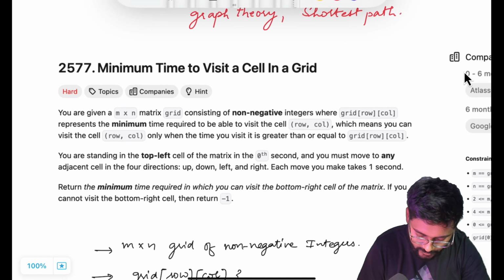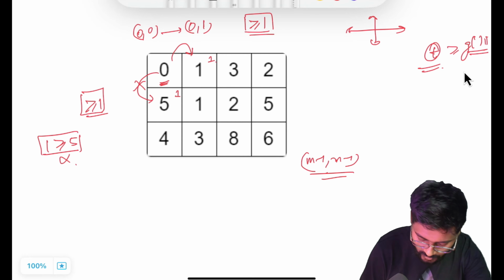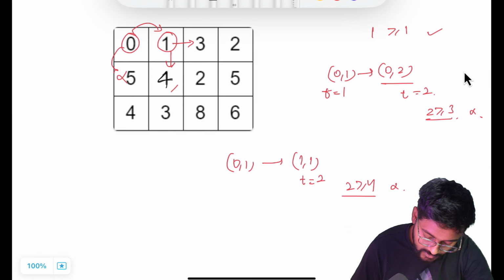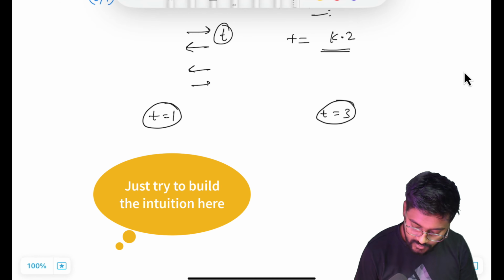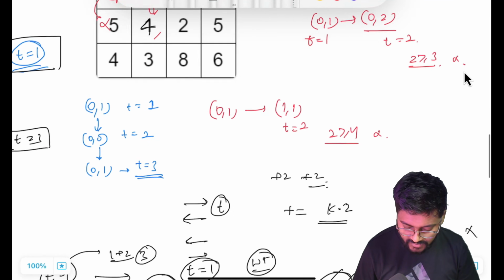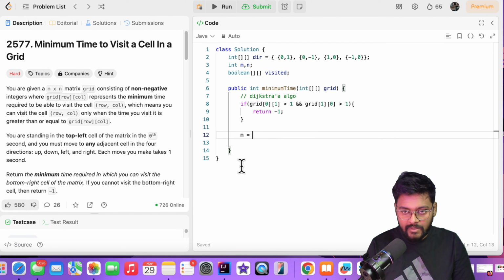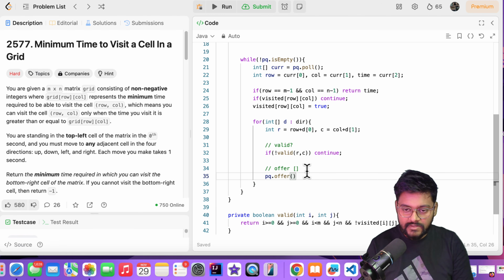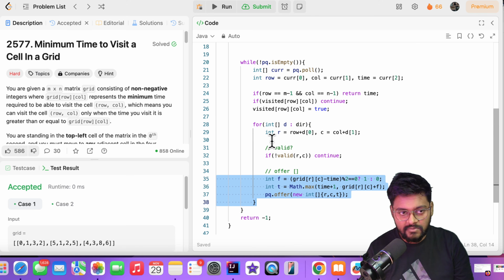LeetCode 2577 Minimum Time to Visit a Cell In a Grid | Graph | Hard | Dijkstra's algo | Google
LeetCode Problem 2577 Minimum Time to Visit a Cell In a Grid  [ 29 Nov 2024 ]

📌 Video Overview:
Dive deep into the solution for the LeetCode challenge titled '2577 Minimum Time to Visit a Cell In a Grid '. Whether you're kickstarting your coding journey or aiming for roles at tech giants like Facebook, Amazon, Apple, Netflix, or Google, this tutorial is tailored for you. We'll break down the problem step-by-step, ensuring clarity and understanding.

📌 Chapters:
00:00 Understanding Problem Statement
01:29 Approach
10:05 Time & Space Complexity
10:41 Code - Dijkstra's Algo - modified

🔖 Relevant Tags & Keywords:
easy graph leetcode2577 Minimum Time to Visit a Cell In a Grid
Dijkstra's Algorithm